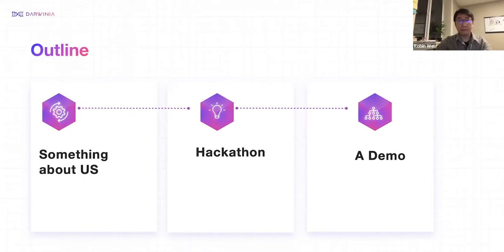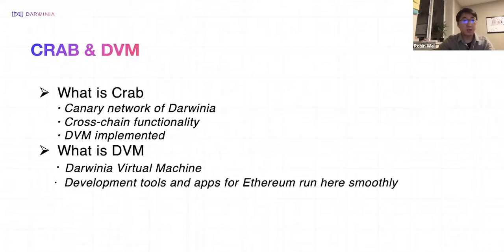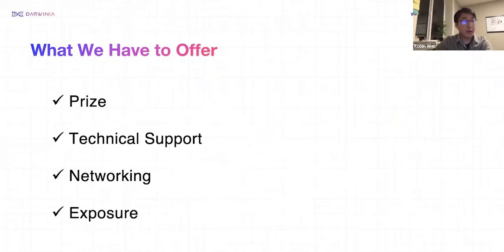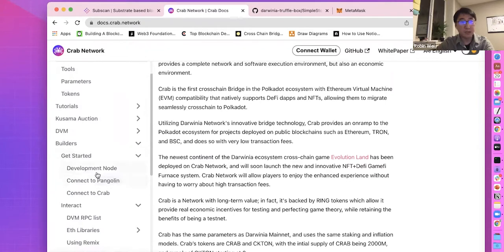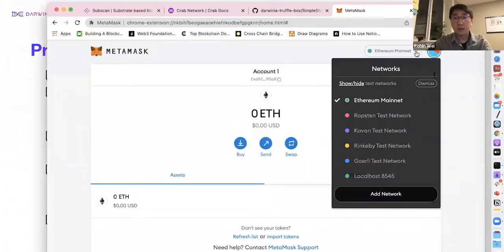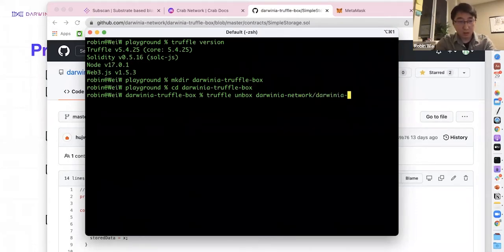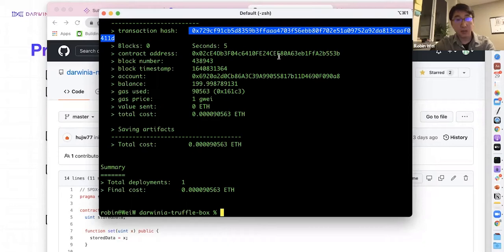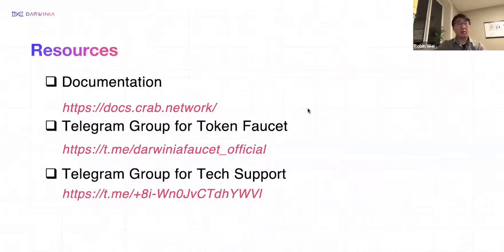Crab Grant Online Hackathon Primer Workshop